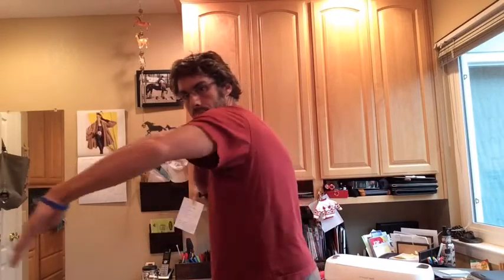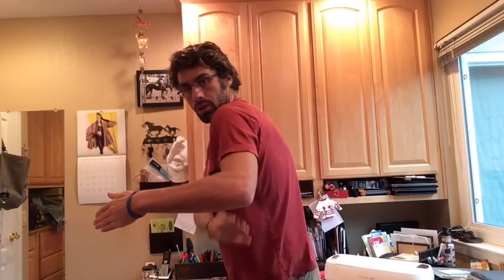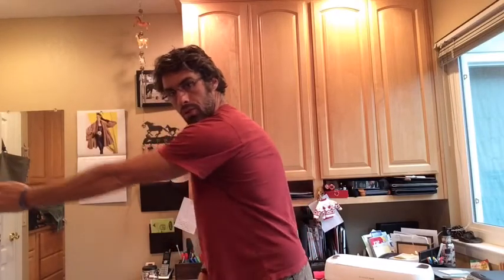A simple trick to improving your body position in breaststroke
There is one simple trick that you can start using immediately to improve your Breaststroke body position. Not only will this trick help you on your body position, it will help you get more forward propulsion with each pull.

For more on ways to improve your breaststroke, check out our blog post